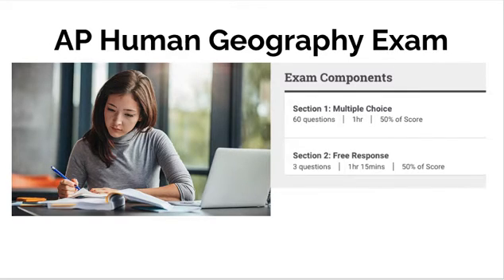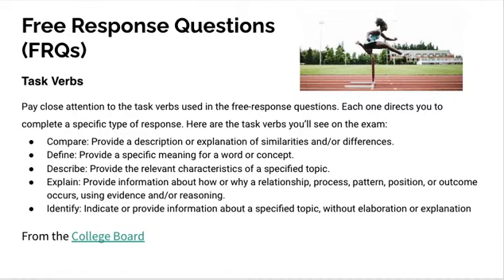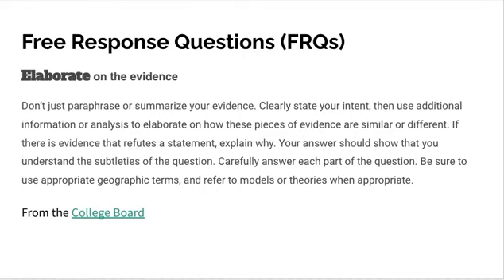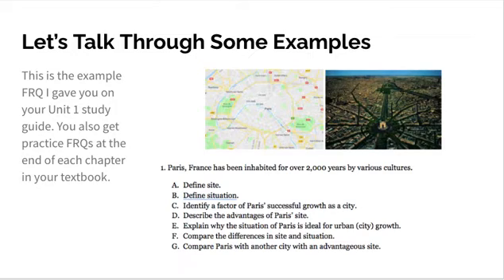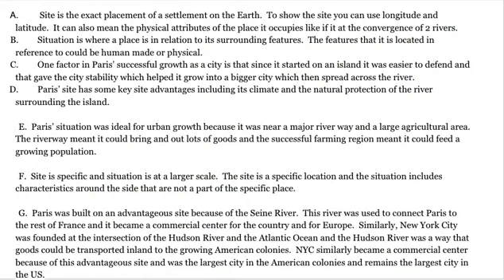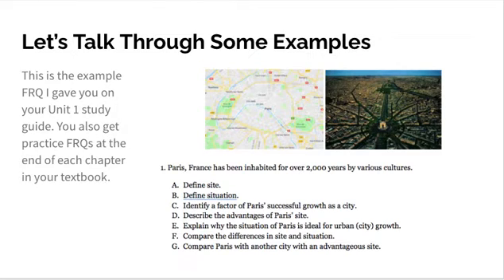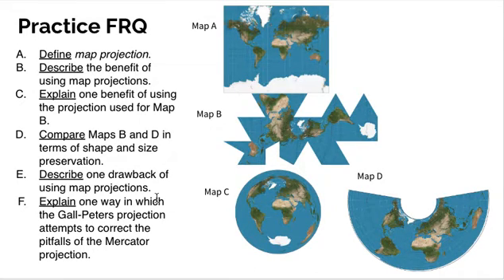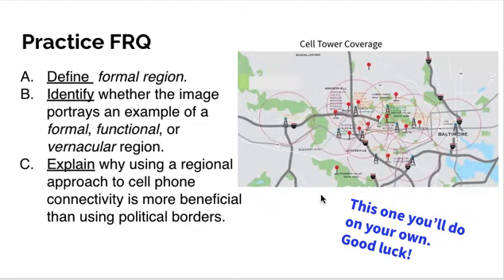Intro to FRQ writing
For unit 1 AP Human Geography